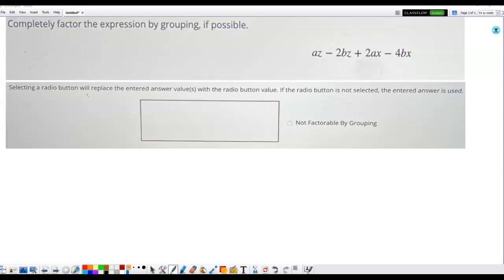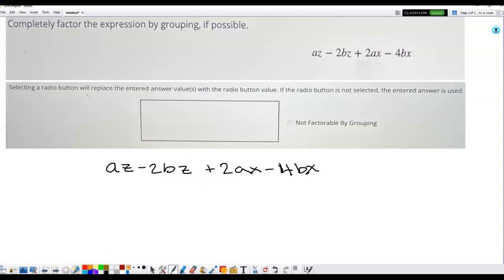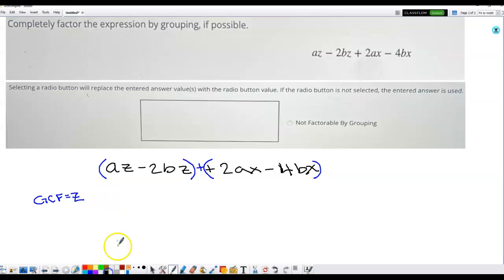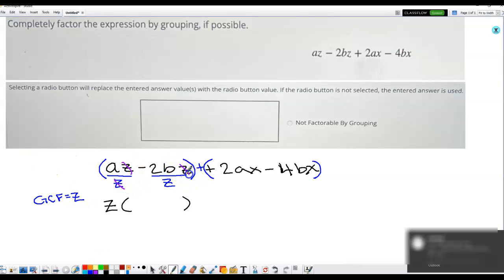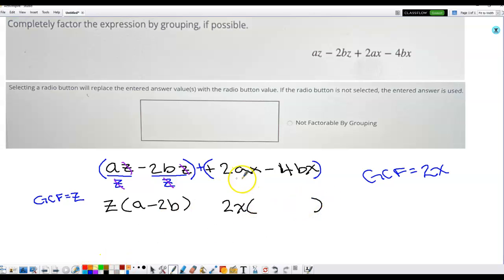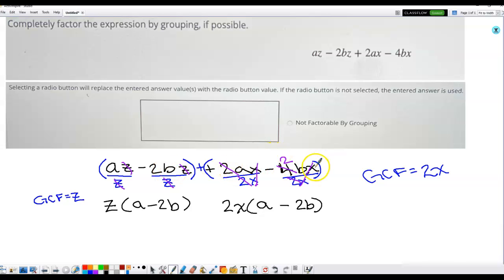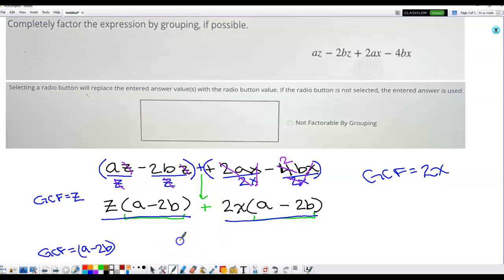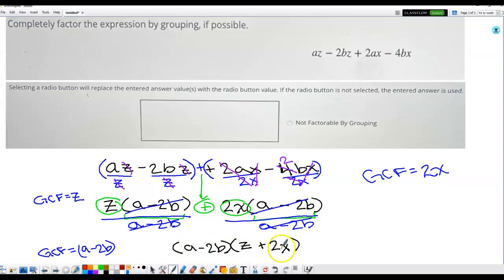Factor by Grouping, If Possible